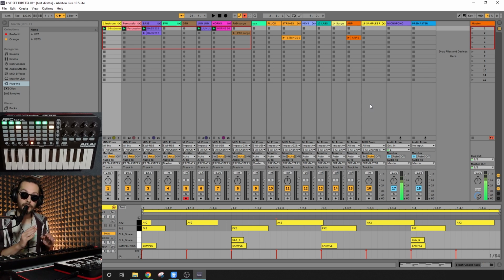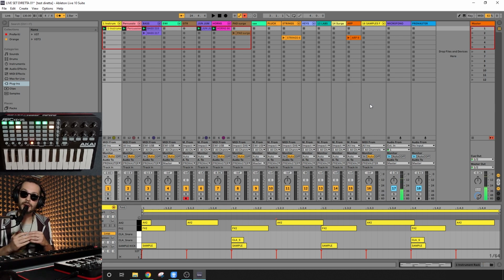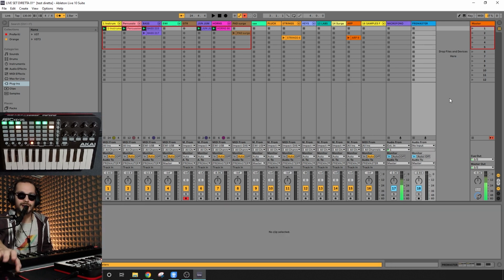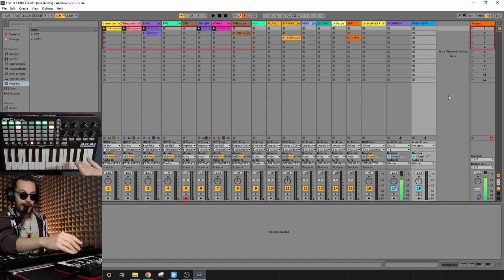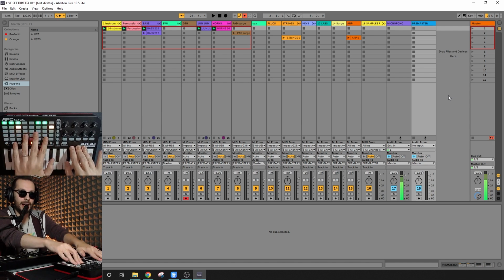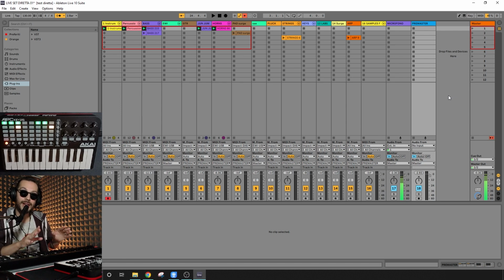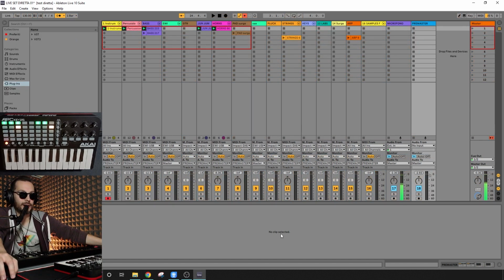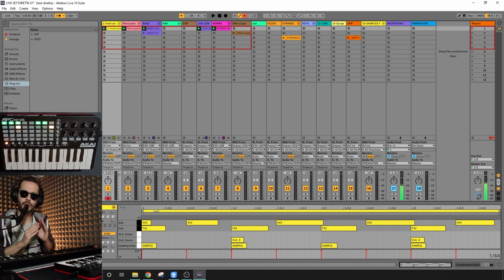How to use TONS OF INSTRUMENTS in your Ableton Live Looping Setup without losing time - #8